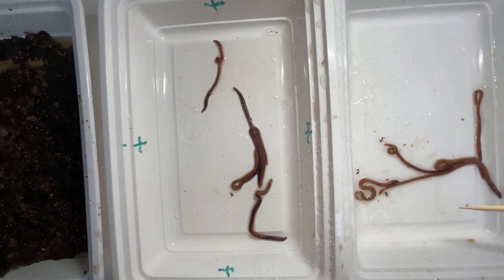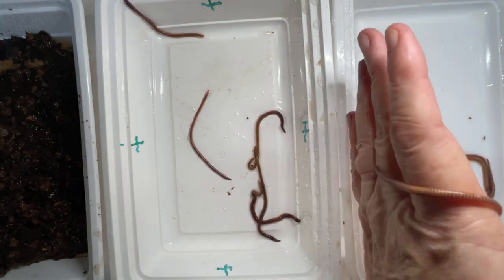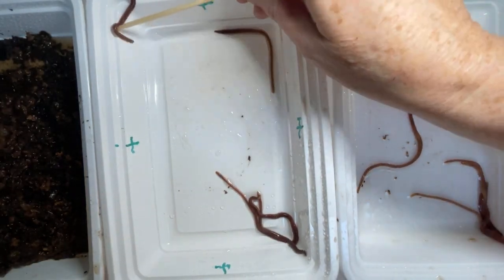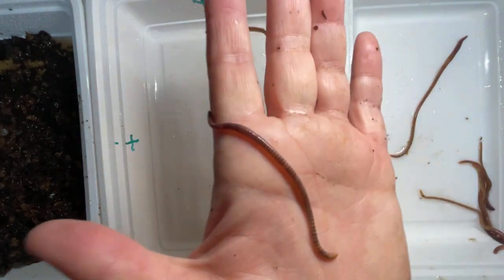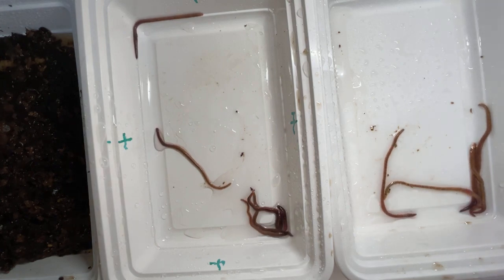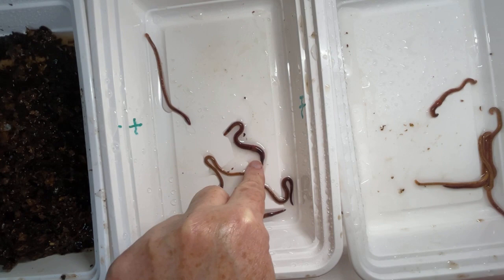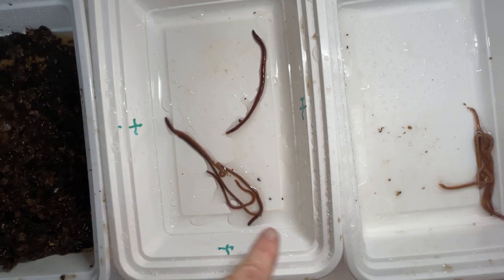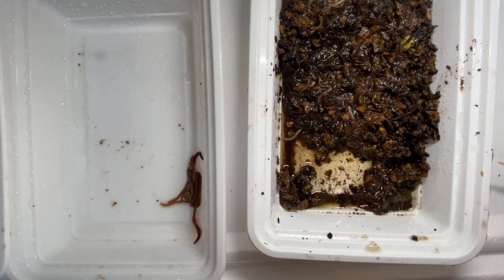Comparing worms raised on leaf mold vs cardboard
In this video, I do a side-by-side comparison of worms from two bins that are both approximately six months old. In one bin, my “by the book” bin, I fed exclusively cardboard with a little bit of newspaper as carbon. In the other bin, I used semi processed leaf mold as my exclusive carbon source. Both bins were fed my normal food scraps, with the only difference being one bin was given one serving of worm chow and the other a feeding of cornmeal

See if you can tell the difference between these two sets of worms. Apparently, castings have a uniform level of nutrition despite the source of carbon as long as you aren’t feeding toxic materials. So you can’t necessarily go by colour of the castings to determine their quality. In my opinion, whether the castings are still alive and vibrant with microbes is a far better indication of whether they are biactive in addition to having nutrients for your garden.

Sandra 🪱🪱